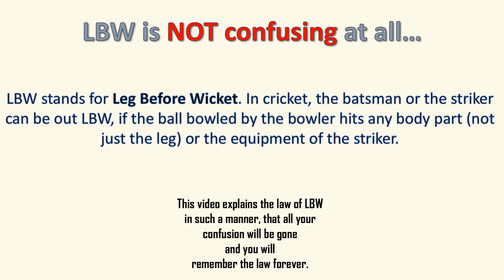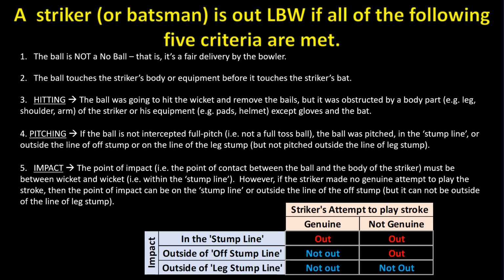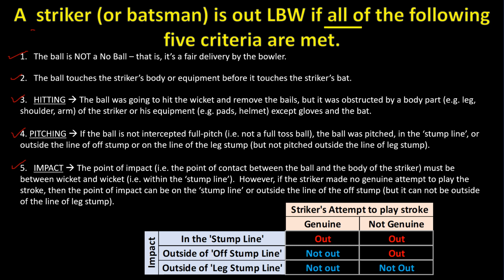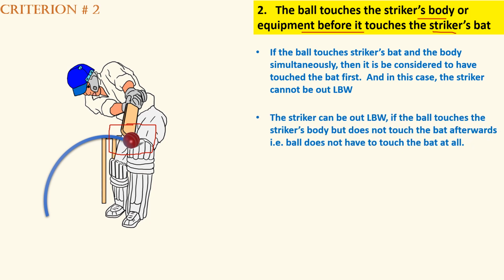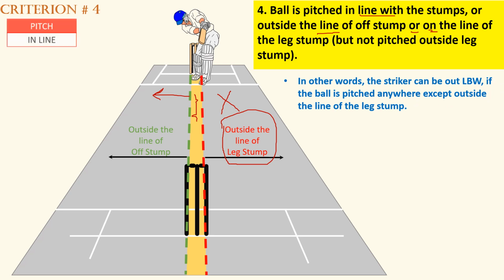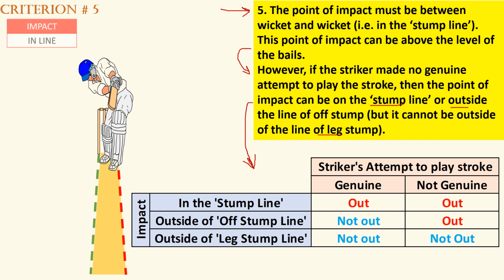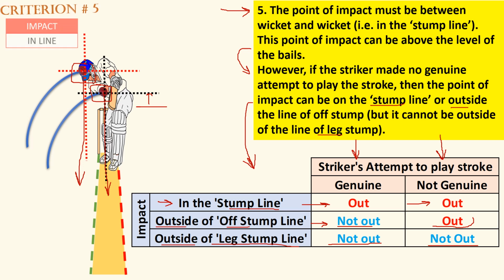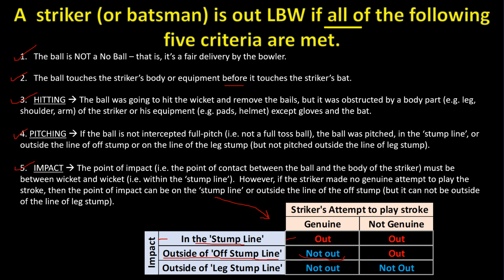What is Leg Before Wicket (LBW) OUT in Cricket | Learn & Remember | Fully Explained-VERY EASY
This video explains everything that you need to know to understand Leg Before Wicket (LBW) OUT! In Cricket.

This video also explains important terms:
• Stump Line
• Line of Leg Stump
• Line of Off Stump
• Outside the Line of Leg Stump
• Outside the Line of Off Stump
• Pitching
• Impact
• Ball Hitting

Cricket’s Law #36 pertains to Leg Before Wicket.  A striker is out LBW, if all of the following conditions are met.
1. The ball is NOT a No Ball – that is, it’s a fair delivery by the bowler

2. The ball touches the striker’s body or equipment before it touches the striker’s bat

3. HITTING:  The ball was going to hit the wicket and remove the bails, but it was obstructed by a body part (e.g. leg, shoulder, arm) of the striker or his equipment (e.g. pads, helmet) except gloves and the bat.

4. PITCHING: If the ball is not intercepted full-pitch (i.e. not a full toss ball), the ball was pitched, in the ‘stump line’, or outside the line of off stump or on the line of the leg stump (but not pitched outside the line of leg stump).

5. IMPACT:  TO UNDERSTAND THIS CONDITION, PLEASE USE THE TABLE/MATRIX SHOWN IN THE VIDEO (e.g. AT 2:35 OR 5:56 OR 11:11 SECONDS) – THIS TABLE IS THE EASIEST AND THE BEST WAY TO UNDERSTAND THIS CONDITION – YOU WILL NOT FIND THIS TABLE ANYWHERE ELSE.

This video covers all the possible scenarios you may have to deal with while deciding if a striker is out LBW.  Use these scenarios to quiz your friends and show-off your superior knowledge.

This is the only video you would need to know everything about LBW.

क्रिकेट में LBW आउट